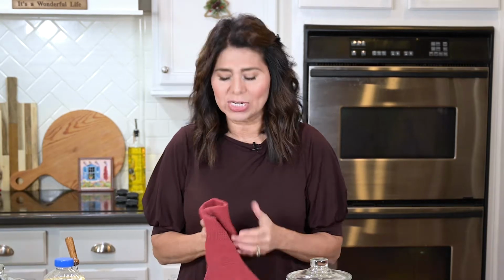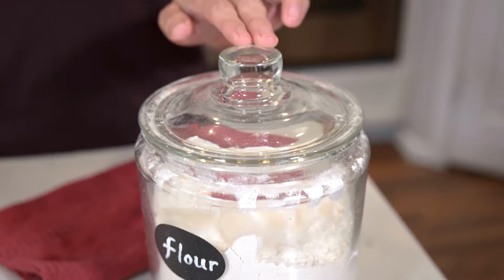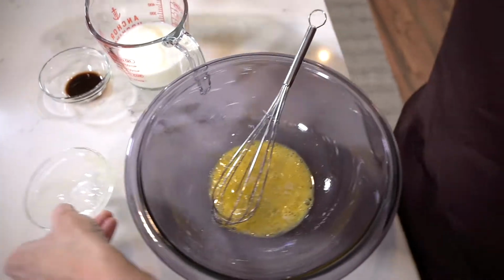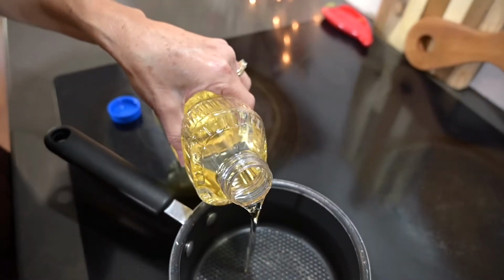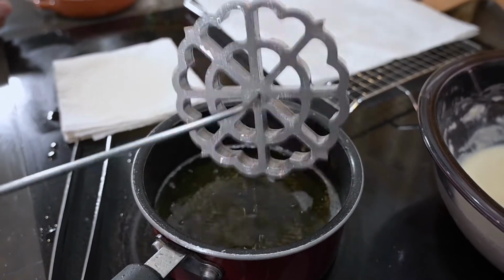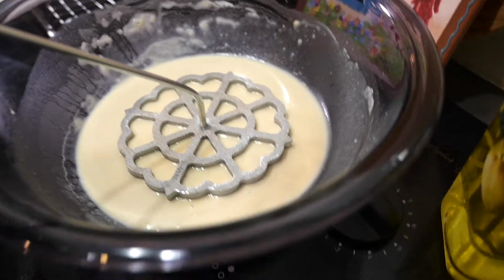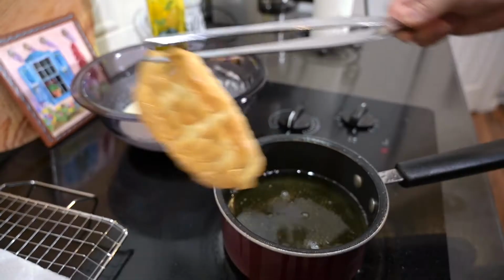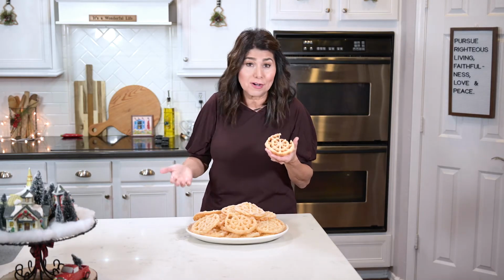HOW TO MAKE BUNUELOS DE VIENTO: Easy Recipe for Mexican Buñuelos perfect for Christmas 2020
Buñuelos are sweet, crispy treats that are especially popular in the Mexican culture around the holidays. And, while there are different kinds of Buñuelos, these ones are called, "Buñuelos de Viento" because they're made with a mold or rosette iron. Besides being delicious, what makes them so great is the fact that the recipe calls for ingredients you probably already have on hand. Read on for the recipe. And, by the way, if you don't have a rosette iron, you can order one online pretty inexpensively. I'll include some care instructions for rosette irons below, as well.

Buñuelos de Viento

1 cup all purpose flour, sifted
1 Tbsp. sugar
1/4 tsp. baking powder
1/8 tsp. salt
1 egg
1 Tbsp. melted butter
1 tsp. vanilla extract
1 cup milk
*Plus sugar and cinnamon for topping buñuelos
Canola or vegetable oil for frying

Sift together all the dry ingredients into a medium size bowl. Mix and set aside. In separate, larger bowl, whisk together egg, melted butter, and vanilla. Pour dry ingredients into wet ingredients and mix. Add milk a little at a time and continue whisking until batter becomes smooth. Cover and refrigerate for 30 minutes.

In shallow bowl, mix sugar and cinnamon together and set aside.

When ready to make buñuelos, heat oil in frying pan or saucepan over stove set to medium heat. (Oil should be about 2 inches deep). When oil is hot, reduce heat to medium low. Place rosette iron in oil for 5 minutes to get it hot. Take rosette iron out, let excess oil drain off, and dip in batter close to the top without going over.  Immediately place iron into oil, jiggle until batter becomes loose. Let buñuelo fry about 1 minute on first side. Flip over and continue cooking another 10-15 seconds. Take out of oil and place on paper towels long enough for excess oil to drain. While it's still warm, dip top side of buñuelo in cinammon sugar mixture and place on serving tray. Before making the next buñuelo, reheat iron first for about 10 seconds, quickly drain excess oil, and repeat the same steps.

This recipe makes between 20 & 30 buñuelos.

If you are using a new rosette iron for the first time, it's recommended that you cure it by placing it in hot oil for 30 minutes. Once it's cured, you won't need to do that again. However, it's also recommended that you do not wash it with soap and water. Instead, wipe it clean with cloth, and keep it stored in plastic so it stays clean.

Thanks so much for checking out this video. I post one new recipe every week.